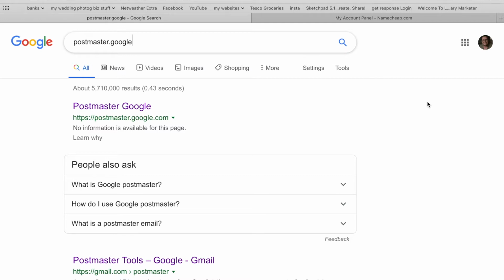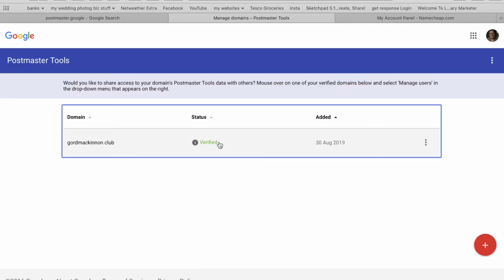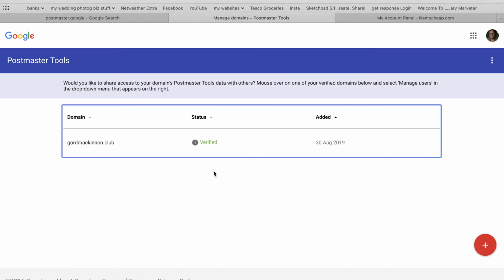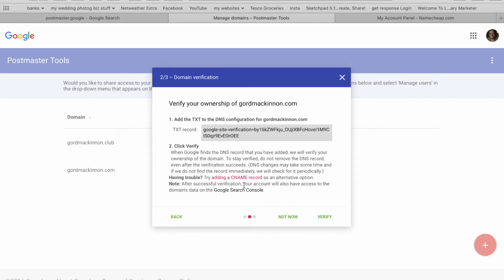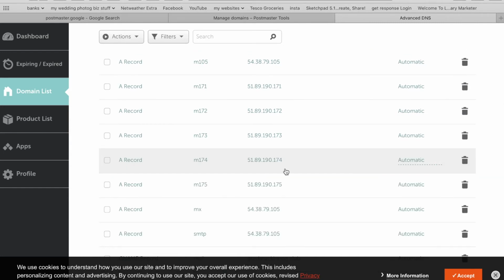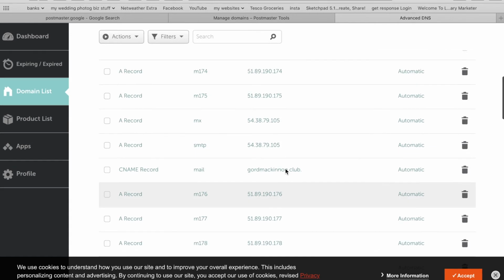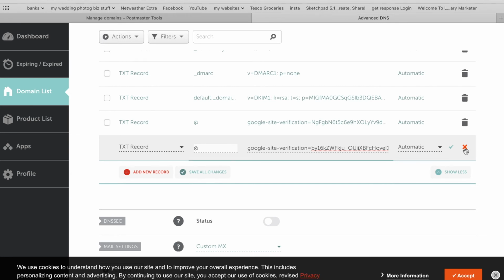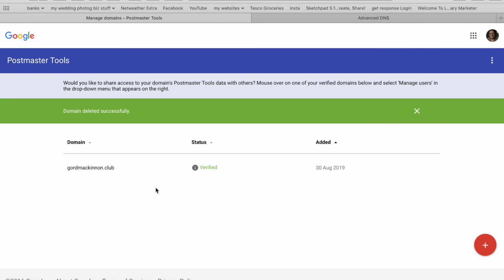Verify url with google postmaster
Verify url with google postmaster. In this video i show you how to verify your url in google postmaster.This is especially useful for those who send emails with self hosted autoresponders.
★ Awesome FREE book ★ (you only pay for shipping)